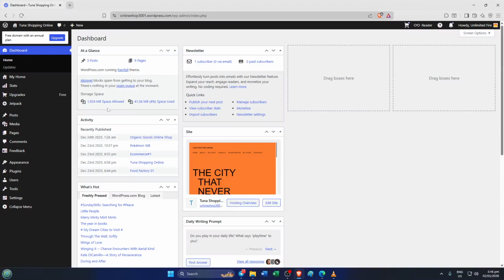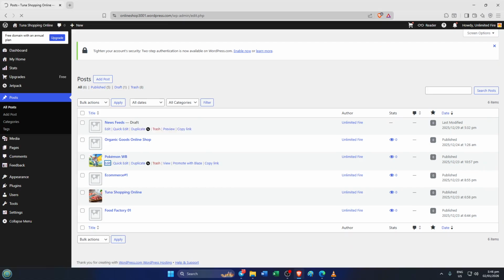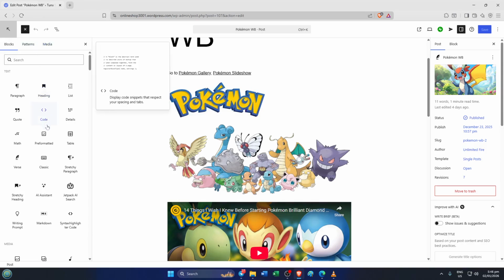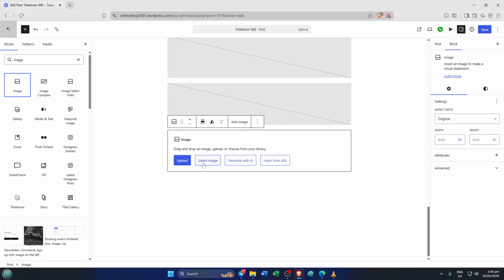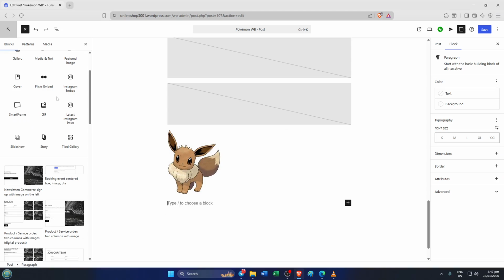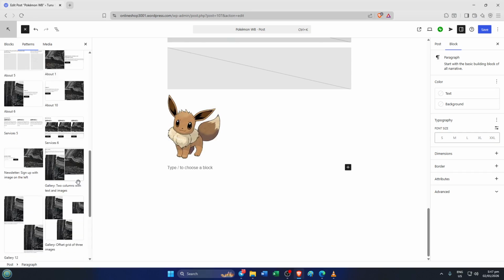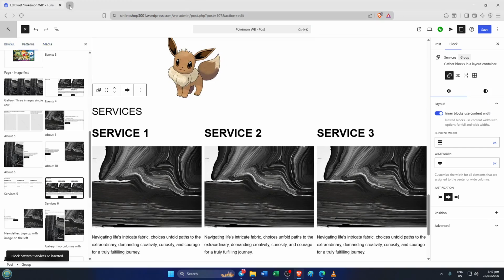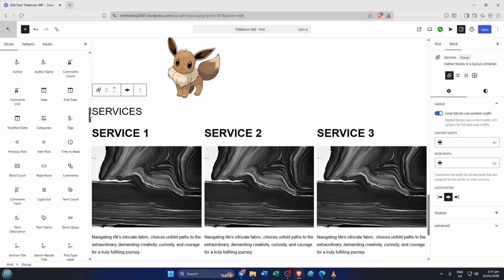How to customize website with Gutenberg in WordPress (Easiest Way)(2026 Guide)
Unlock the power of WordPress customization using the Gutenberg editor! In this beginner-friendly tutorial, you'll learn step-by-step how to personalize your WordPress website and create stunning pages with ease.

Timestamps:
0:00 Introduction
1:20 What is Gutenberg?
3:45 Navigating the WordPress Dashboard
6:00 Adding and Arranging Blocks
10:30 Customizing Block Settings (text, images, columns)
15:20 Using Templates and Reusable Blocks
18:00 Responsive Design: Mobile & Desktop Preview
20:00 Saving & Publishing Changes
21:30 Final Tips for Beginners

This tutorial covers Gutenberg on WordPress.com and self-hosted WordPress (Desktop & Web interfaces). Whether you're starting a blog, business site, or portfolio, this guide will help you master the basics of website building with Gutenberg.